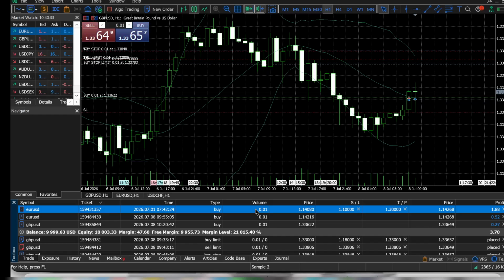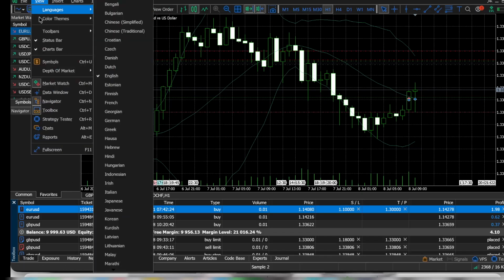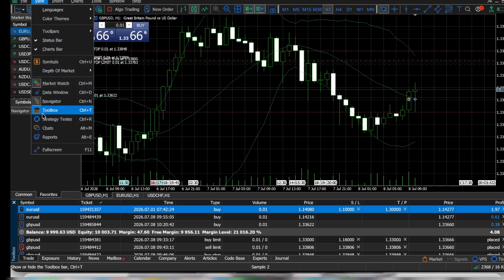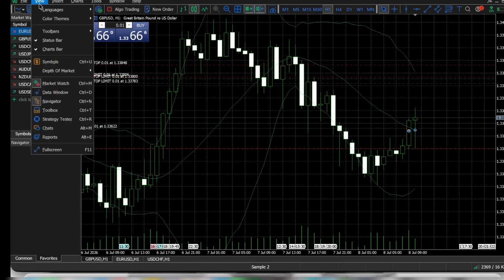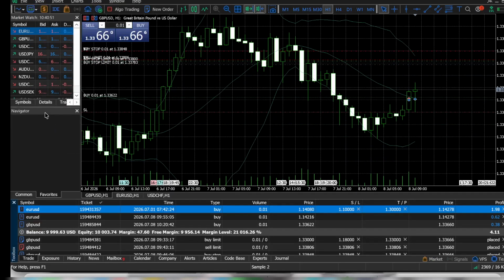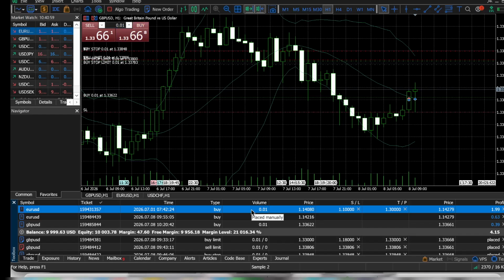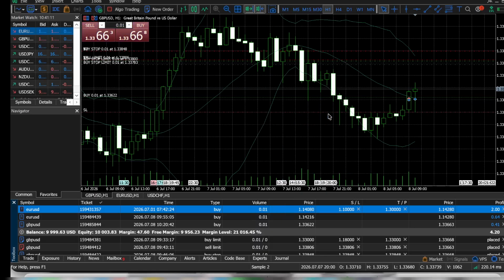How to Use Trailing Stop on MetaTrader 5 | 2026 Guide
In today’s video, I show you how to use a Trailing Stop on MetaTrader 5 so you can automatically adjust your stop loss as the market moves in your favor and better protect your profits.